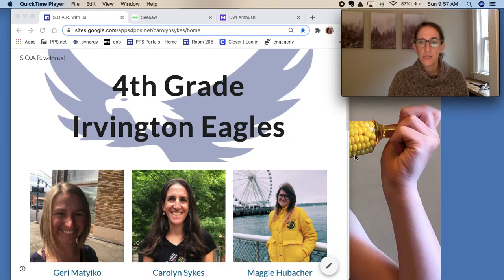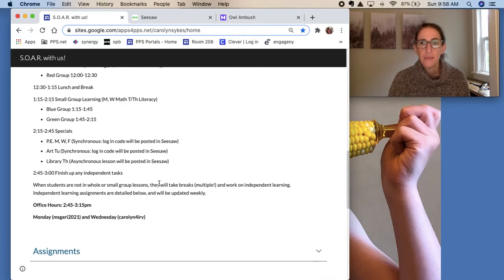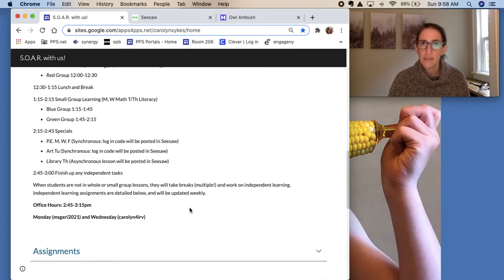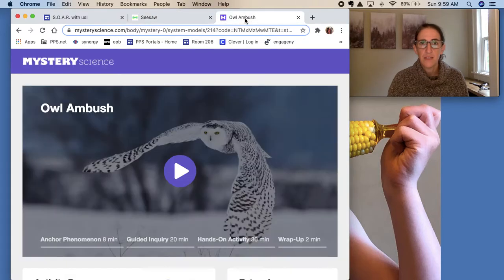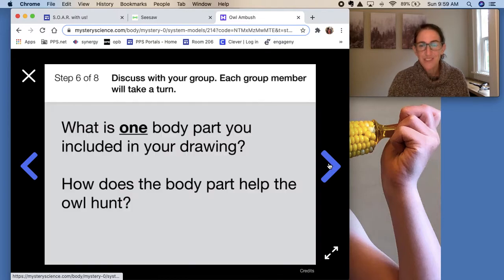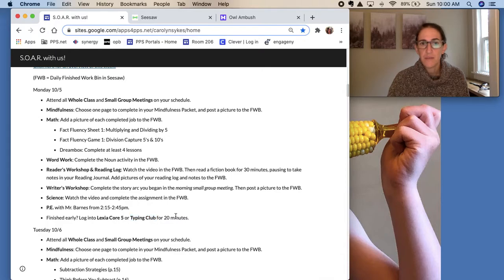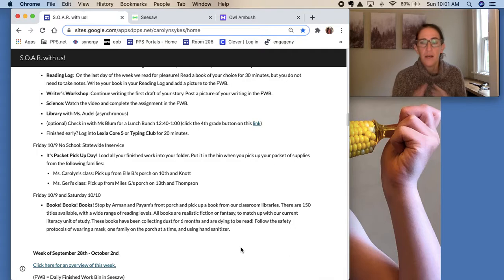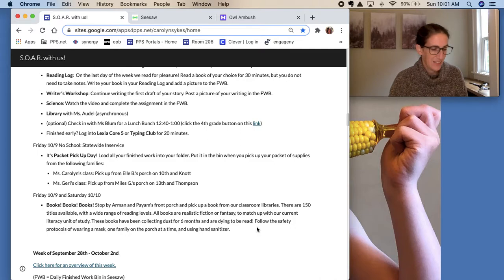Overview of Assignments 10/5-10/8